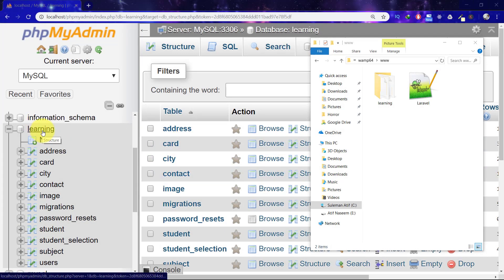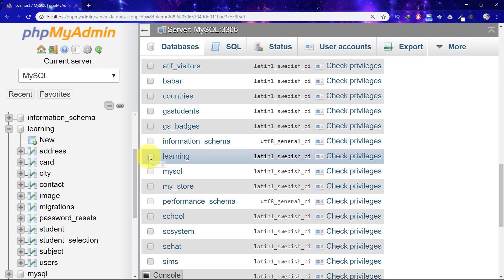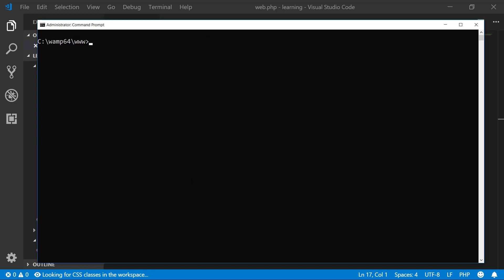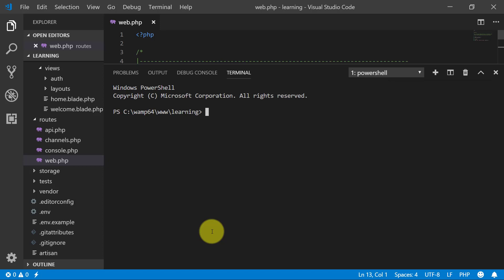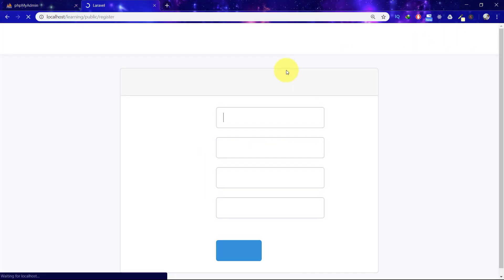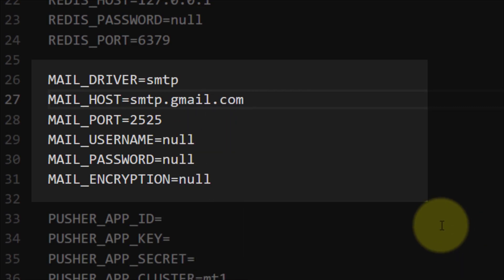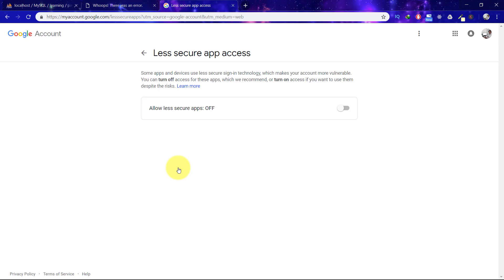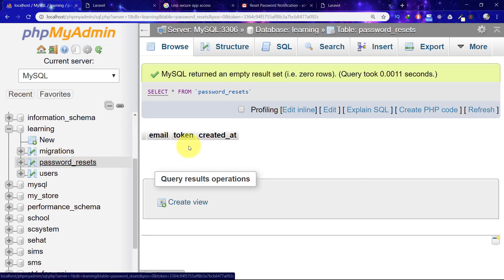Laravel Authentication - Become a Master in Laravel - 16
The easiest way to use Laravel authentication along with password reset email. You will be able to send email for password reset option.

Jump to
00:00:08 Delete the old laravel project

00:00:55 Create a new database

00:02:05 Create a new Laravel project using composer

00:03:47 Create Laravel Auth using php artisan make:auth

00:05:03 Create database connection with Laravel

00:05:27 Resolve Laravel 1071 specified Key was too long error

00:07:00 Authentication database structure

00:07:08 Register a new user

00:08:09 Setup email credentials for email sending in laravel

00:10:11 Changes in google account for sending emails

Remember!